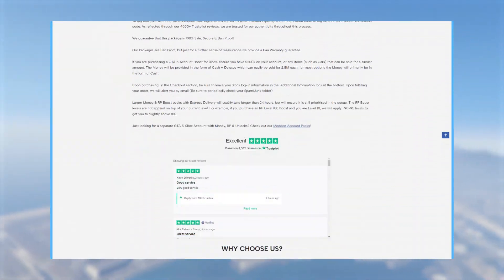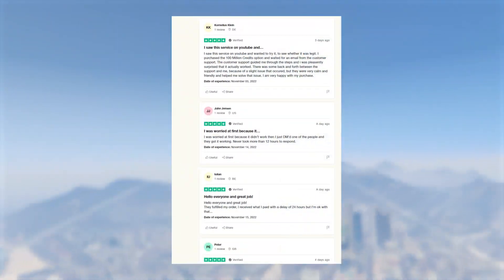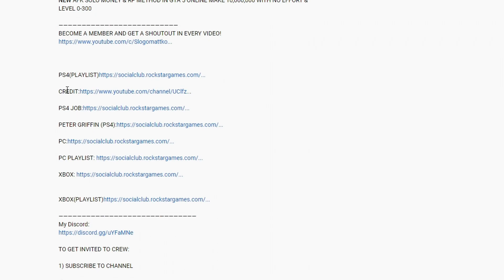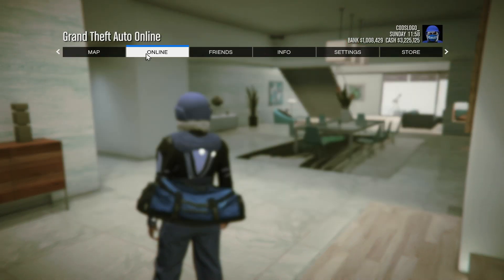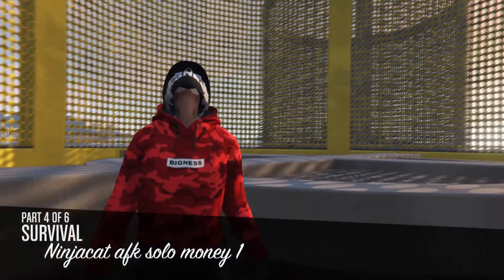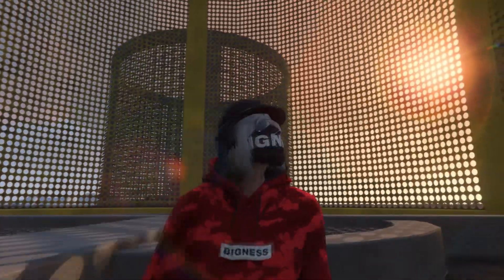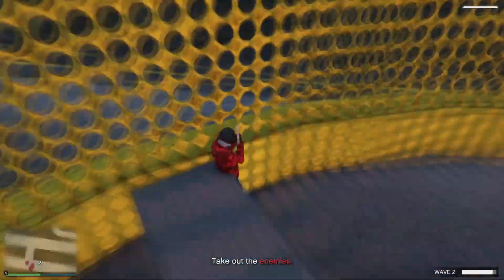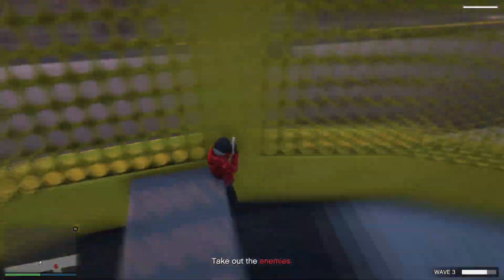SOLO AFK MONEY & RP METHOD IN GTA 5 ONLINE *AFTER PATCH 1.66* (GTA 5 MONEY & RP METHOD)ALL PLATFORMS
►For the Best & Cheapest INSTANT Delivery GTA 5 Modded Accounts & Account Boosts for Xbox, Playstation & PC Ranging from 50 MILLION - 1 BILLION be sure to head

2) LIKE THE VIDEO

3) SEND PROOF ON MY DISCORD ON THE SEND PROOF OF SUBSCRIPTION CHANNEL

4) UNDER THE SCREEN SHOT PASTE YOUR IN GAME NAME AND PLATFORM

6) IF DONE ABOVE ILL ADD YOU TO THE CREW. YOU NEED TO PRESS REQUEST TO JOIN FIRST.

MORE TAGS THAN LAST TIME